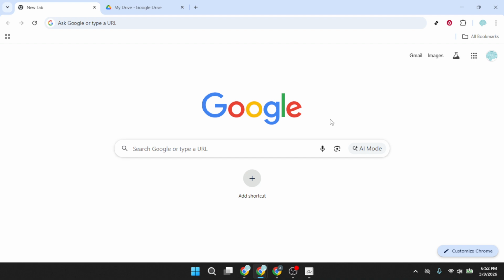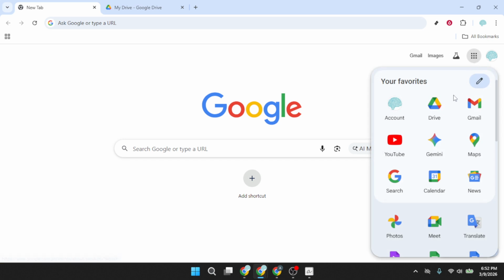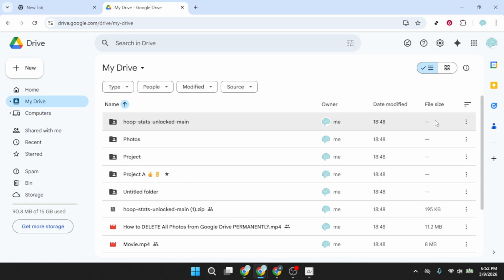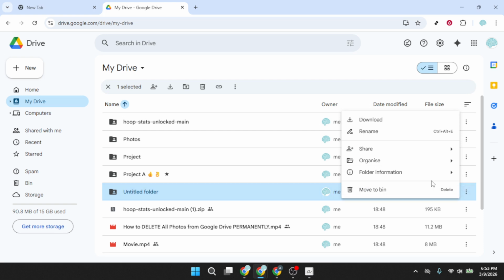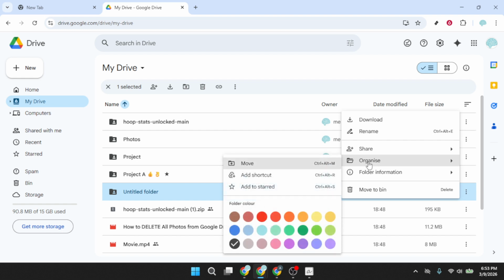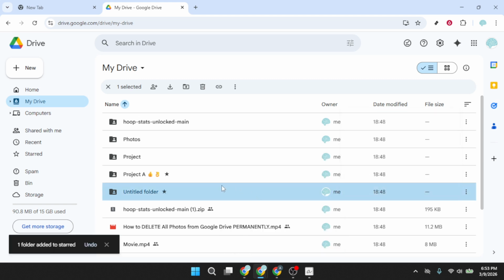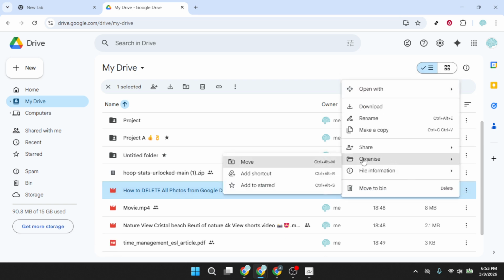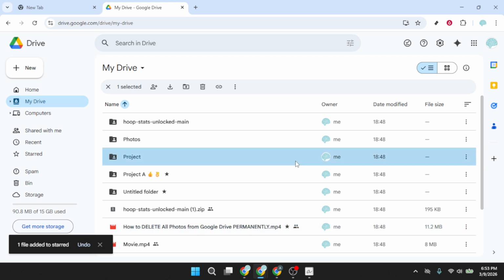How To Add Files Or Folders To Starred List On Google Drive (Tested)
In this video, we discuss how to add files or folders to starred list on Google Drive for rapid access. Knowing how to bookmark Google Drive folders ensures you can prioritize important documents instantly. Check out this Google Drive tutorial to master file management hacks.

00:00 Intro
00:11 What Starring Means in Google Drive
00:20 Navigating to Google Homepage
00:26 Identifying Google Apps Icon
00:31 Opening the App Launcher
00:40 Selecting Google Drive
00:48 Verifying Active Google Account
00:56 Locating Target File or Folder
01:03 Accessing More Actions Menu
01:12 Navigating to Organize Option
01:23 Choosing Add to Starred
01:31 Effect of Starring a File
01:44 Use Cases for Starring Items
01:51 Identifying Starred Items in Drive
02:00 Managing Star Status and Privacy
02:11 Conclusion and Summary of Steps